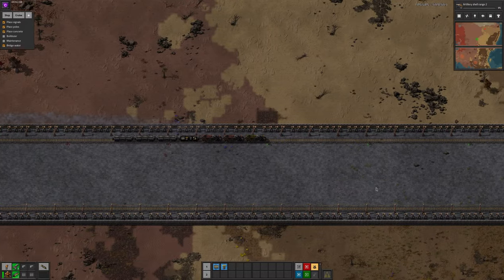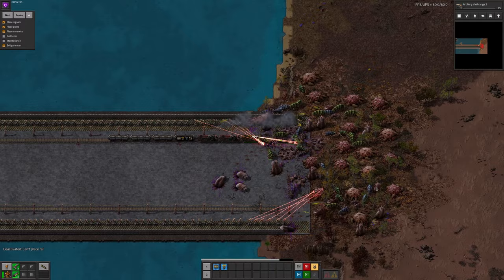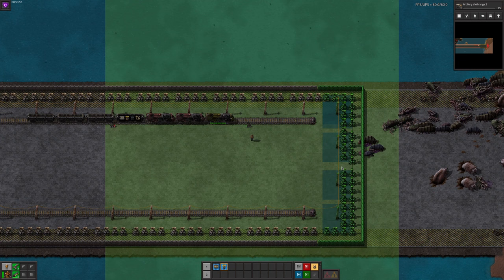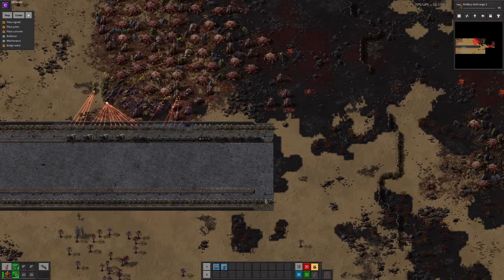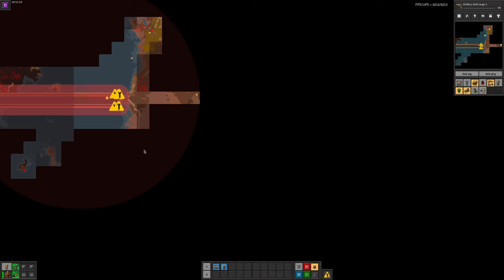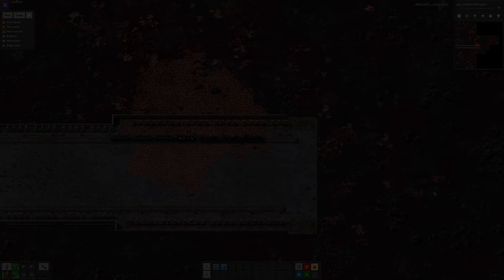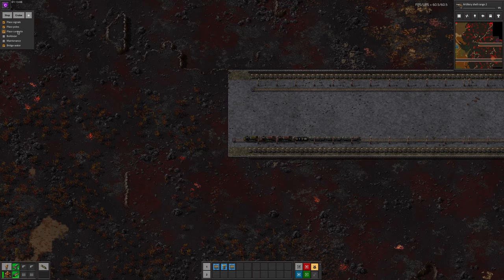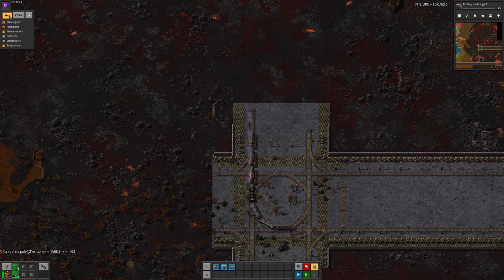FARL tutorial pt 2 - Combat and Corners - Laurence Plays Factorio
In the last Tutorio, I showed you how to get a FARL train system up and running, but I realised that I missed out a couple of points, so today I'm going to show you what happens when there are biters involved, and what happens when you get bored of going in a straight line.

Thanks to Tristan for error checking!